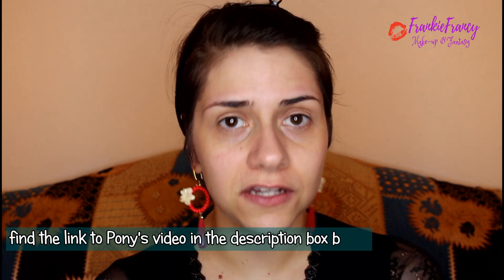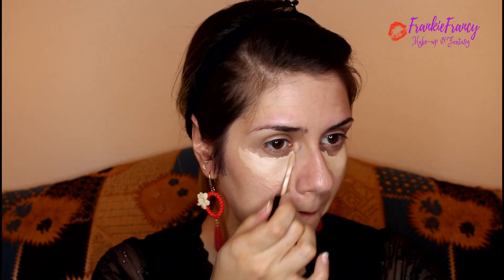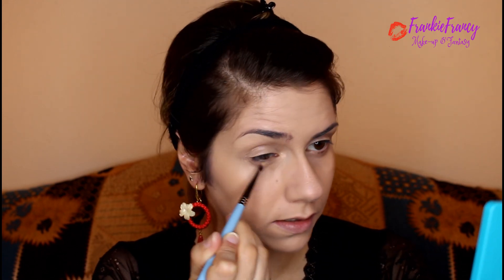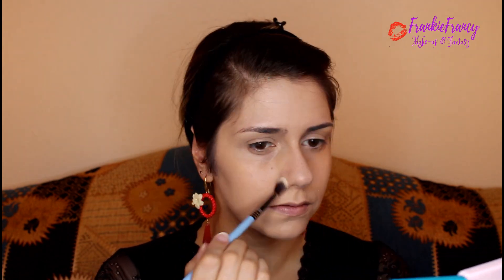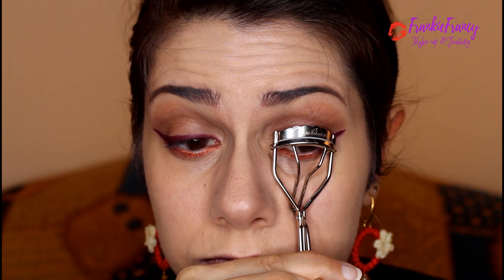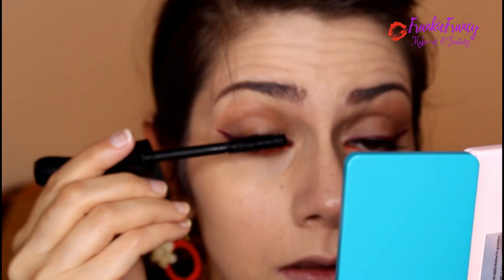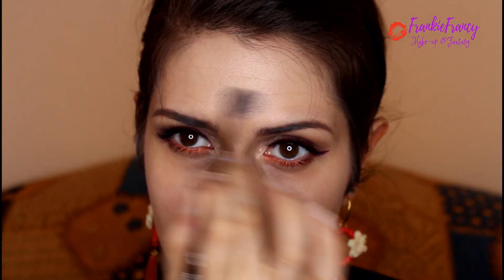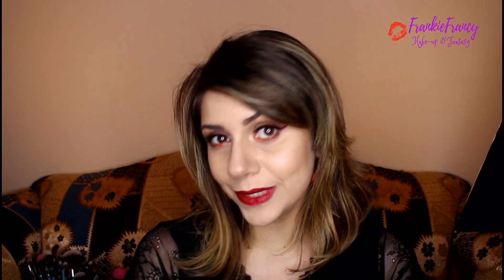I FOLLOW: PONY SYNDROME makeup tutorial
Do you remember the I tried to follow a makeup tutorial trend? I decided to keep this trend up and to challenge myself, learning new techniques and makeup ideas.. so make sure to follow in order not to miss my upcoming videos!
For this step by step makeup tutorial, I followed the Korean celebrity makeup artist: Pony Syndrome.
In this full face makeup tutorial you will see me achieve a simple natural makeup with a pop of color and red glossy lips.

If you enjoyed my video let me know by hitting the “like” button, also be sure to leave a comment and check if you are subscribed! and make sure to hit the “bell” to be notified when new videos are out.

▶PRODUCTS USED (purchased by me):

Marc Jacobs Beauty - Re(Marc)able Full Cover Concealer
RCMA – The Original No color Powder
Benefit Cosmetics - Goof Proof Eyebrow Pencil
Huda Beauty -  Rose Gold Edition palette
JLO x Inglot - single eyeshadow Walnut
Etude House - Super Slim Proof Gel Pencil Liner Wine burgundy and rose brown, play 101 pencil 13
Boots - Lash 40 intense volume
Etude house - Play color eye beach party
Kiko Milano Cosmetics – Gold Waves Bronzer
Mac Cosmetics - Everyday diva lipstick
Mac Cosmetics -  prep + prime fix plus

▶Brushes: Sigma F70, Sigma E40, Sigma E25, charlotte tilbury smudge brush, Sigma E 30, Sigma F40

Ti ricordi il trend “cerco di seguire il makeup tutorial di..”?
Per questo tutorial step by step, ho seguito una makeupartist koreana: Pony Syndrome.
Il video che ho seguito si intitola Pop Of Color Makeup 팝 오브 컬러 메이크업

Se ti è piaciuto il video fammelo capire mettendo un "mi piace", inoltre lascia un commento e sii sicuro di esserti iscritto! Se non lo sei, ISRIVITI adesso a e clicca sulla CAMPANELLA per essere notificato quando pubblico un nuovo video.